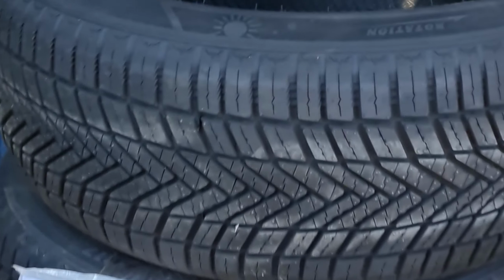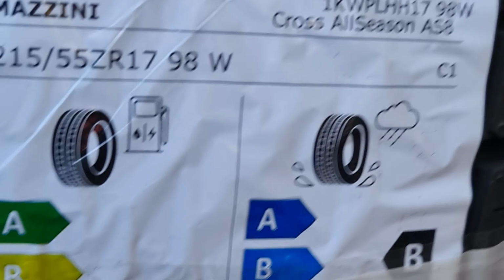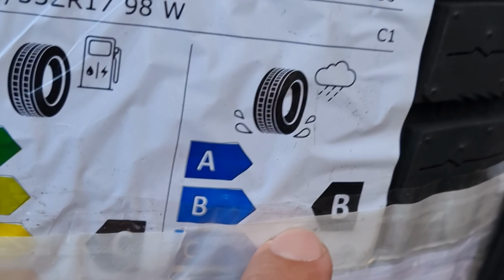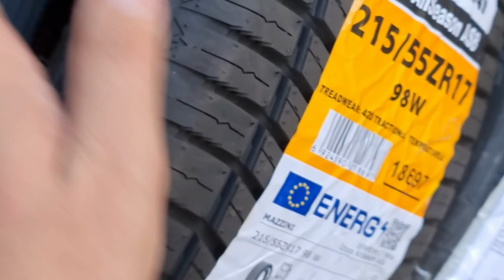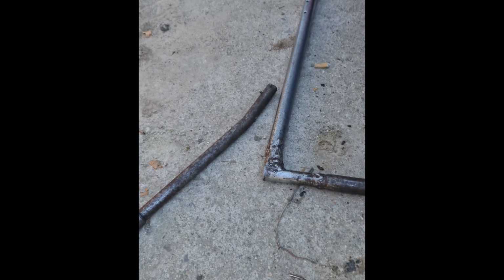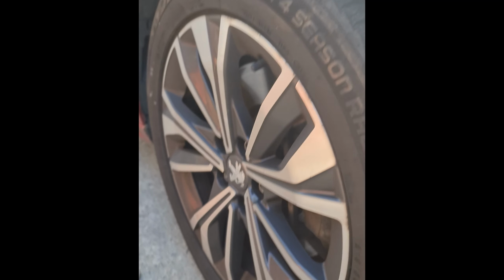Mazzini Cross AllSeason AS821555R17 98W XL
Mazzini Cross AllSeason AS8 215/55R17 98W XL: New Tires and Alignment Process

Join us as we showcase the new Mazzini Cross AllSeason AS8 215/55R17 98W XL tires and take you through the tire alignment process. Discover how these all-season tires are installed and aligned to ensure optimal performance and vehicle safety.